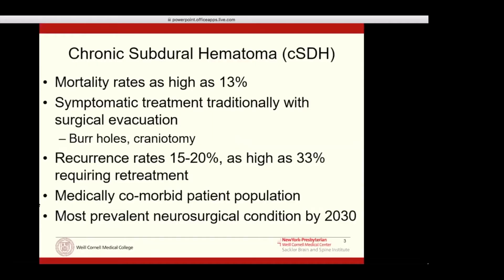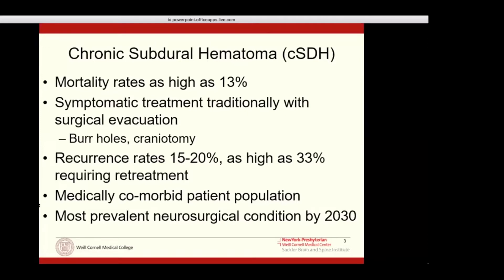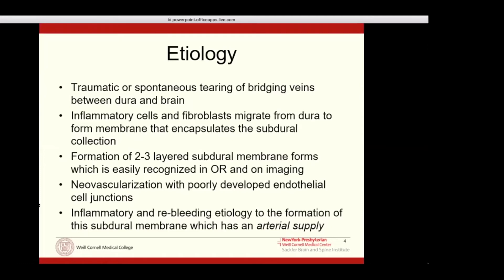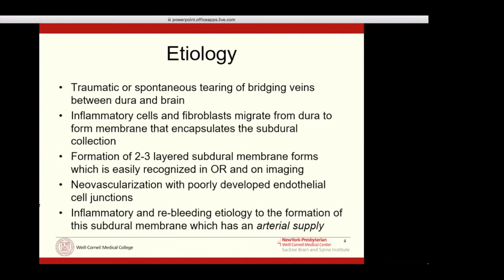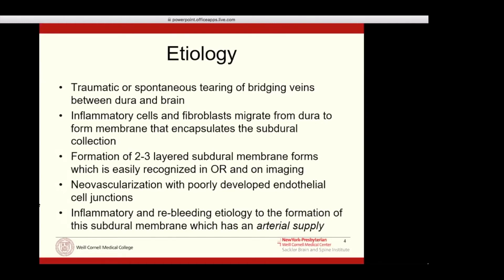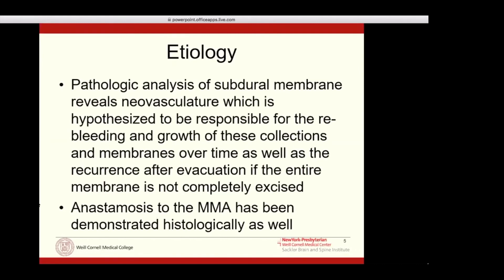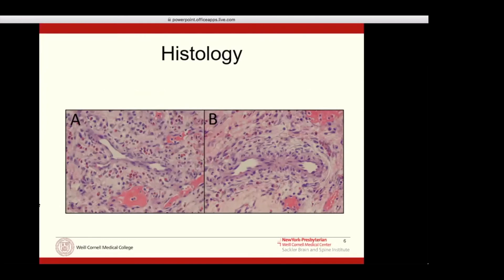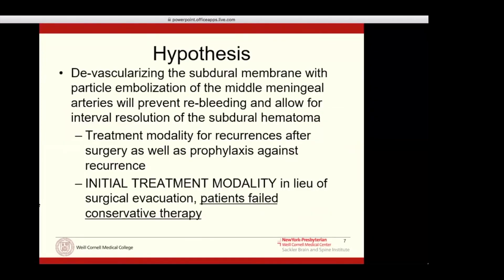Introduction to Chronic Subdural Hematomas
In this video, Dr. Jared Knopman from Weill Cornell Medicine Department of Neurosurgery discusses the epidemiology, etiology, and histology of chronic subdural hematomas.

About Us

Future Neurosurgeons are training today! to register for live courses